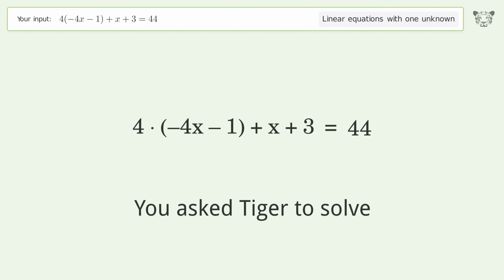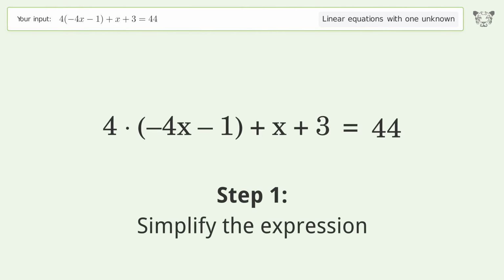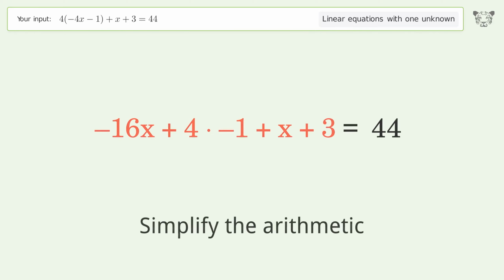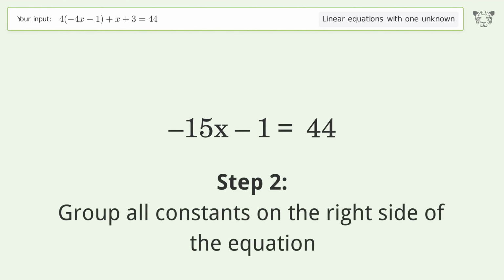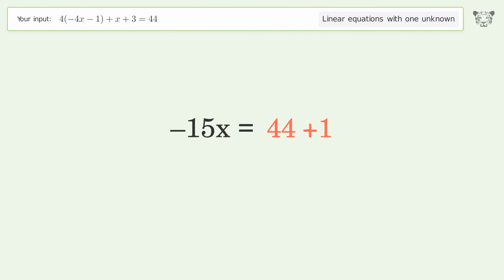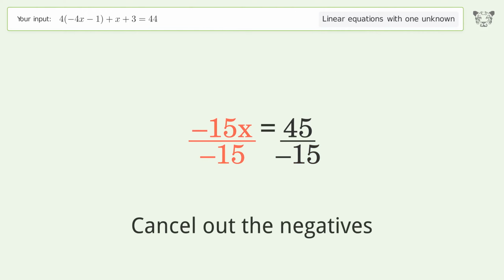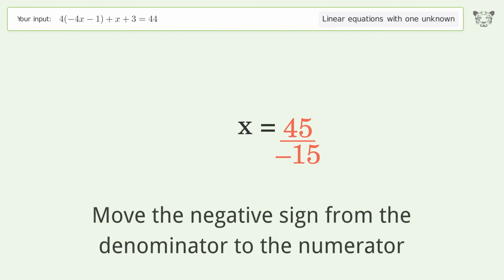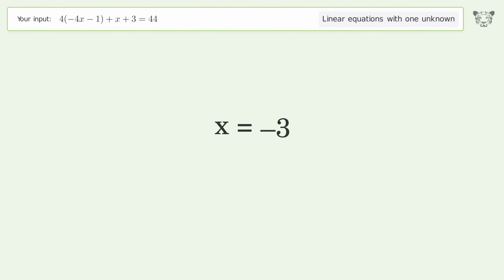Linear equation with one unknown: Solve 4(-4x-1)+x+3=44 step-by-step solution